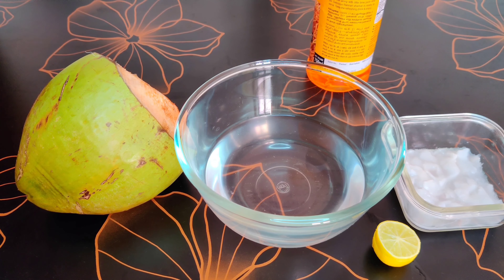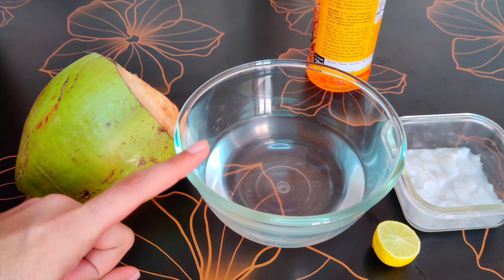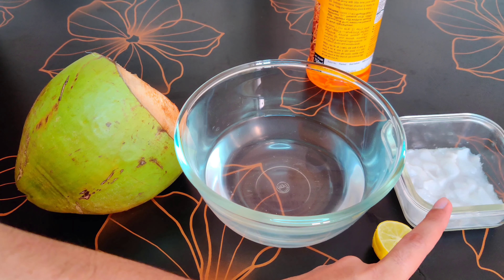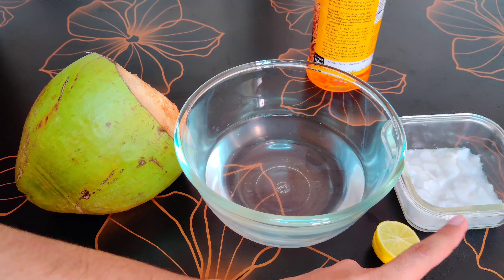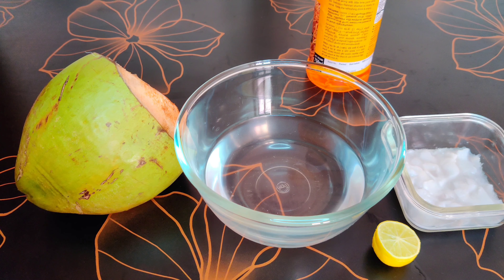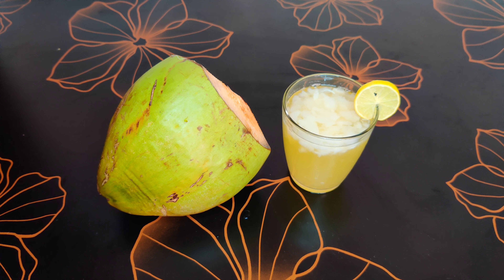Beat the Heat Series - Tender Coconut Sarbath in English| Nannari Sarbath| Bachelor's Kitchen|Simple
In this video, I'll show you how to make simple and tasty Tender Coconut Sarbath in English